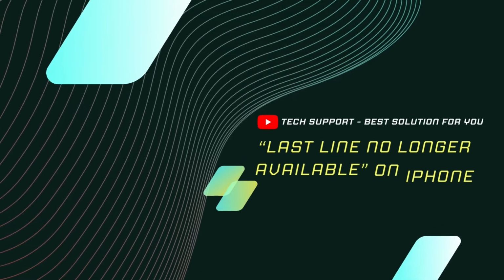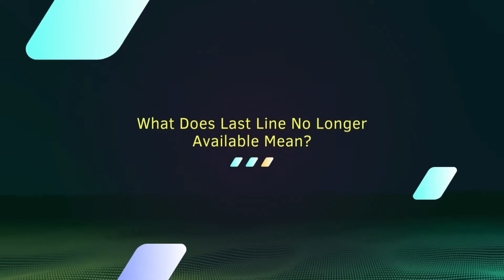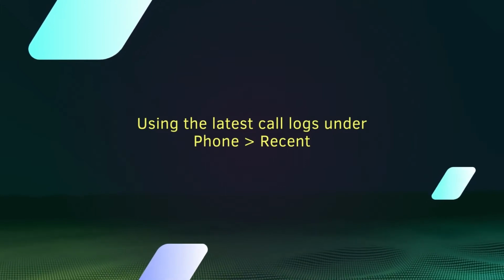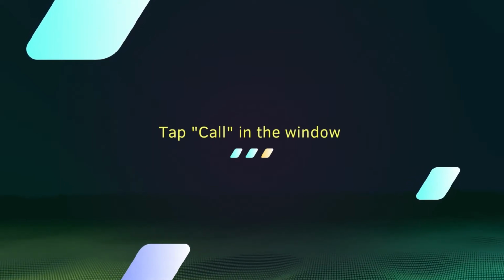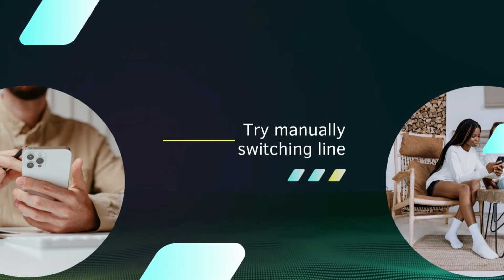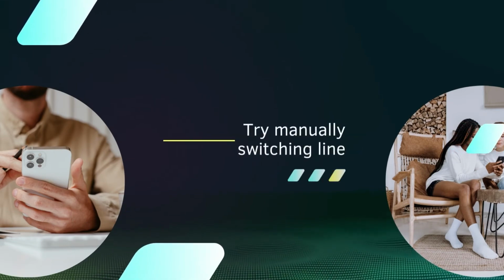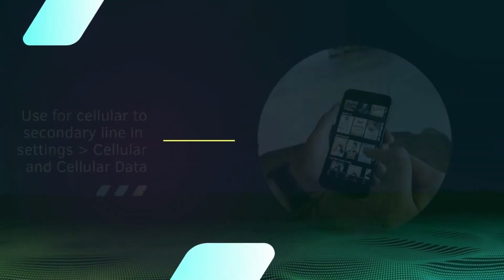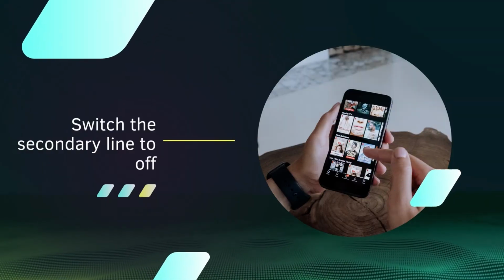Last Line No Longer Available on iPhone | How to Fix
Watch video How to Fix Last Line No Longer Available on iPhone. This includes all versions of the iPhone 11, iPhone 12, iPhone 13, iPhone SE (2022), and the iPhone 14 (including Pro and Max models).